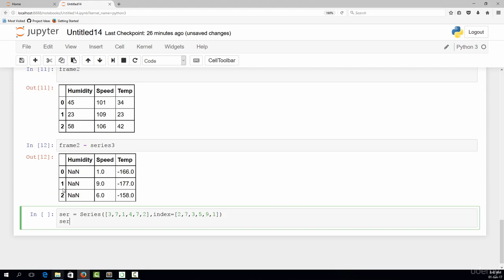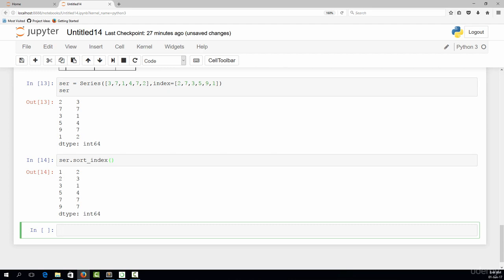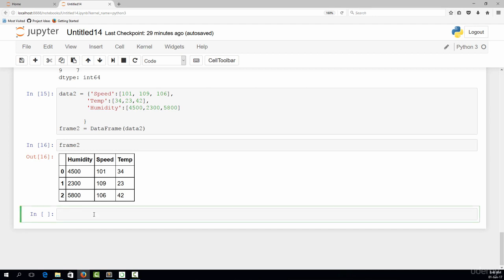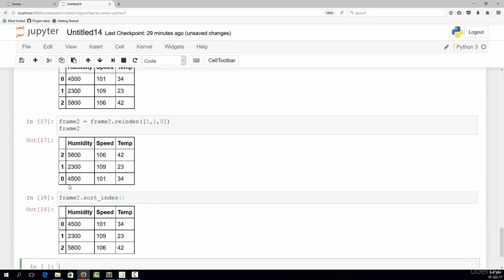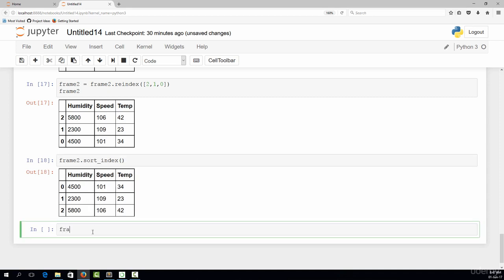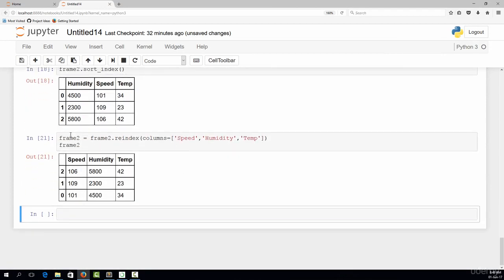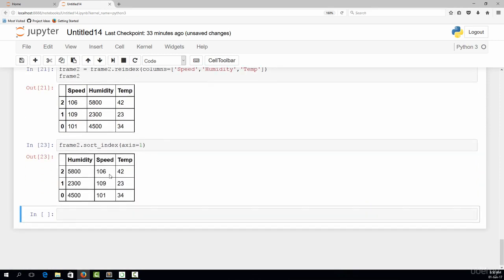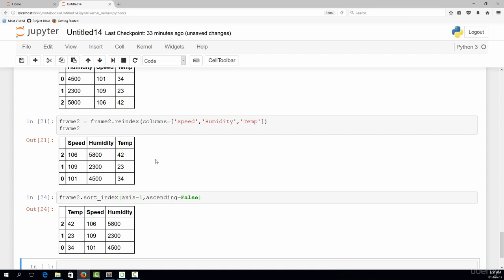Complete Python Course - Beginner to Advance 119 Sorting series and dataframes